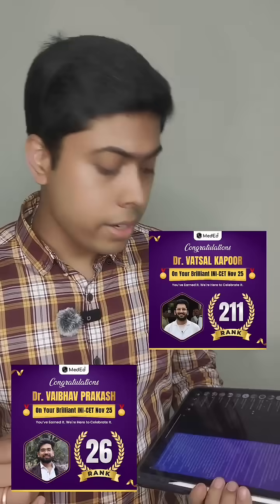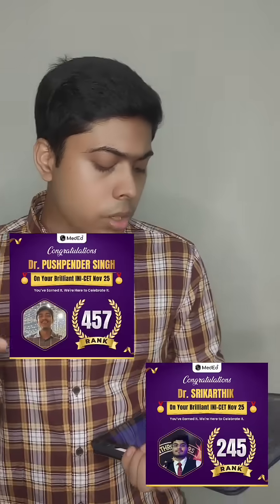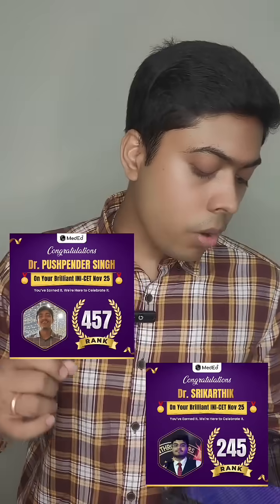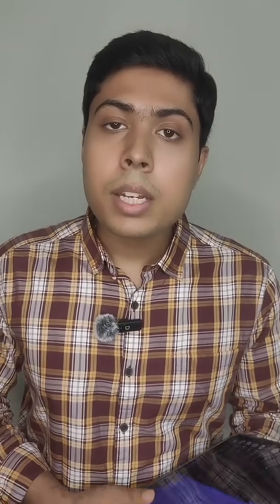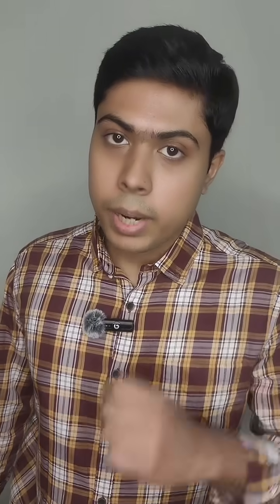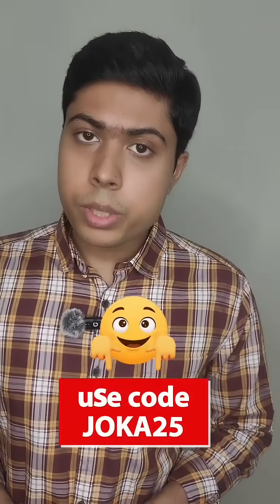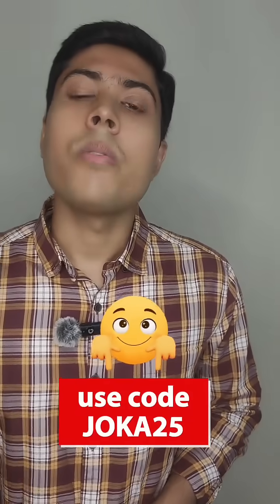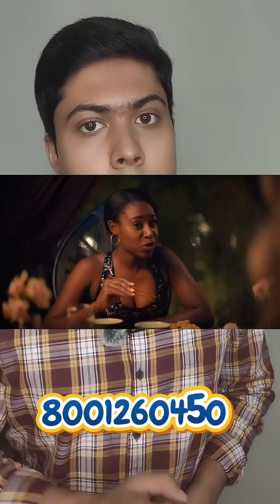how to study for 2nd year mbbs|books for 2nd year mbbs|pw meded for 2nd year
🚀 Master MBBS 2nd Year! Study Plan, Best Books & PW MedEd Review
Feeling the pressure of your second year of MBBS? This video is your complete guide on how to study for 2nd year MBBS and ace those subjects! We break down the tough subjects—Pathology, Pharmacology, and Microbiology—and provide an effective 2nd year MBBS study plan and crucial 2nd year MBBS study tips. Find out exactly how to study in 2nd year MBBS to build a strong clinical foundation and what the best time-saving strategies are. If you're wondering about the online resources, we'll dive into PW MedEd for 2nd year and give you an honest review of its relevance, content, and whether it's the right choice for your subjects.
We also cover the essential books for 2nd year MBBS, reviewing the best books for MBBS 2nd year for each subject, from standard textbooks to review guides. Should you go for Robbins, K.D. Tripathi, or something else? Get the definitive 2nd year MBBS guide to selecting your study materials. We'll also touch upon the eternal debate: Marrow vs PW MedEd—which platform is better suited for your MBBS 2nd year study plan? Don't start your 2nd year without watching this first!
✅ Call to Action (CTA):
What are your biggest struggles in 2nd year MBBS? Share in the comments!